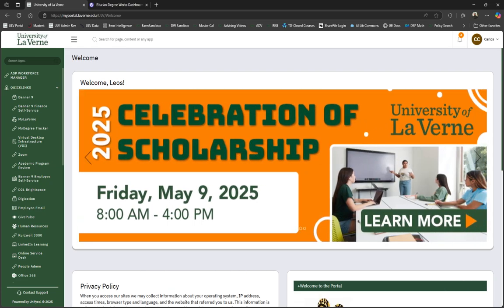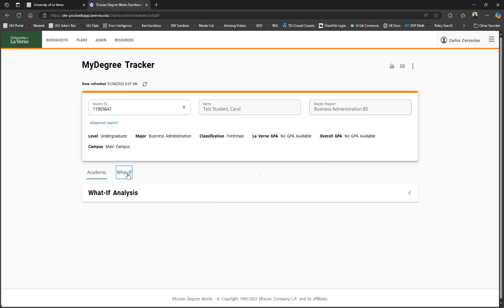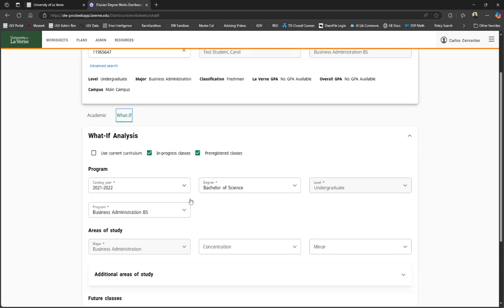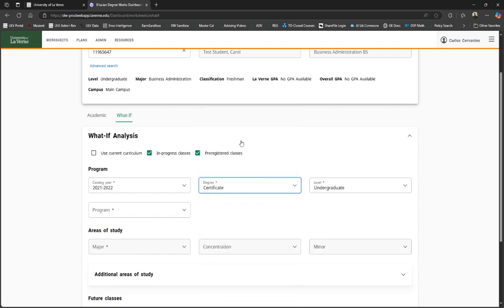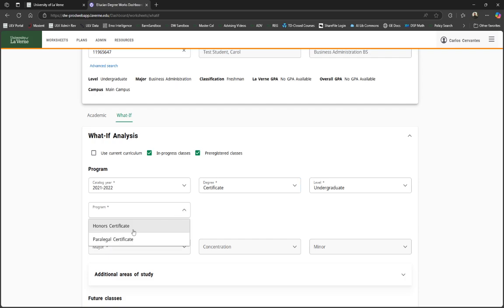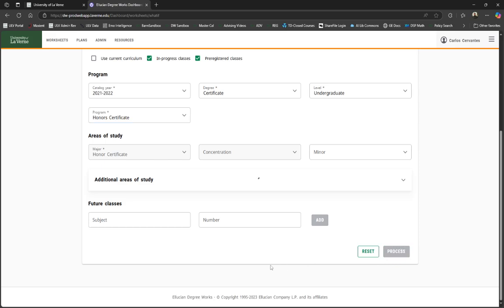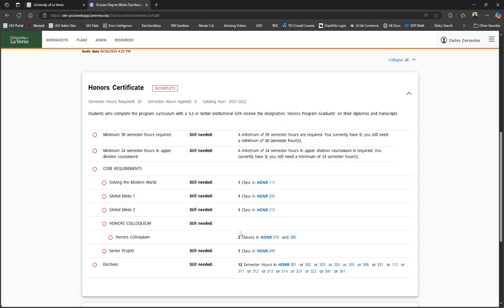How to Bring Up the Honors Certificate in MyDegree Tracker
Discover how to access and manage the Honors Certificate on MyDegree Tracker. Perfect for advisors and honors students alike, this quick and easy step-by-step guide will help you stay on top of the honors degree requirements!